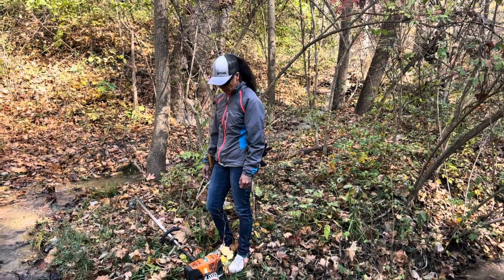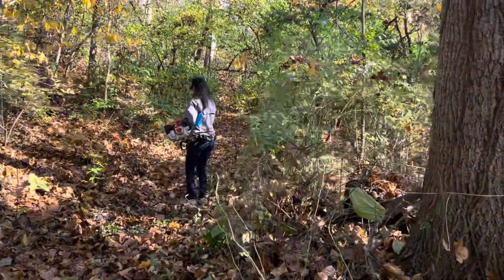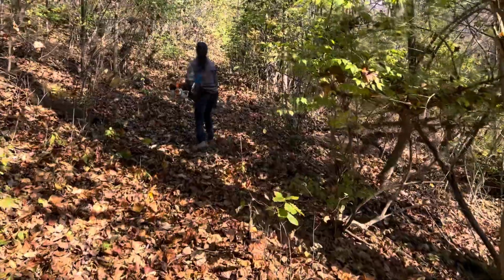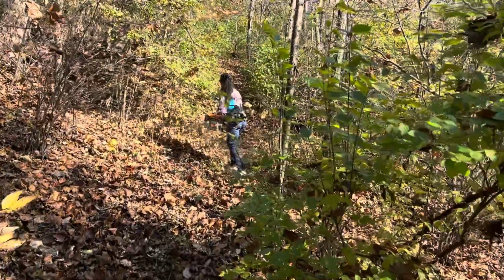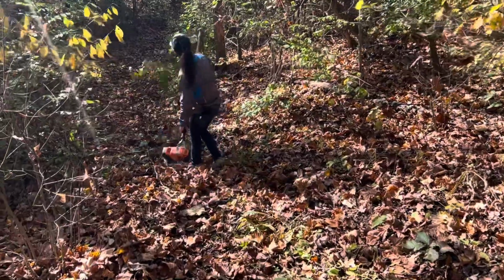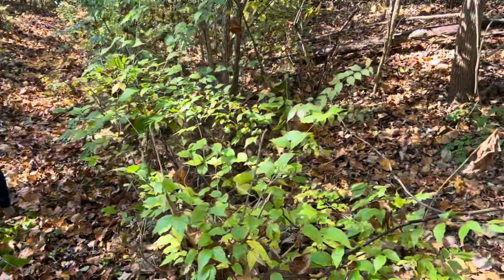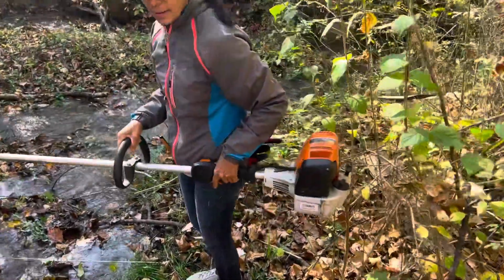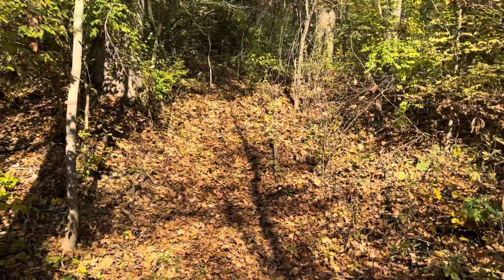Rosie And The ..Stihl FS 131 R ….. Weed Eater …. Demo … Test And Review ….. Subscribe Thanks !!!